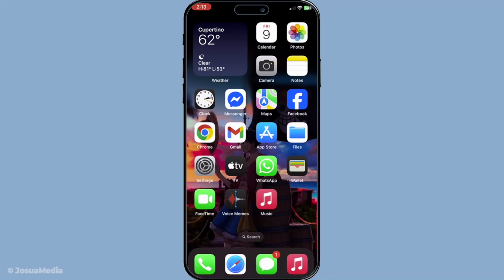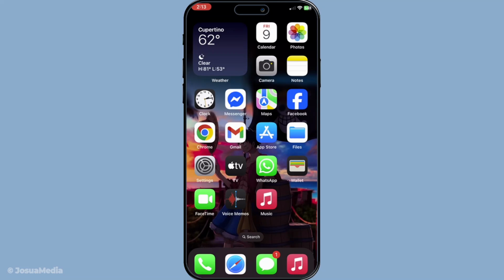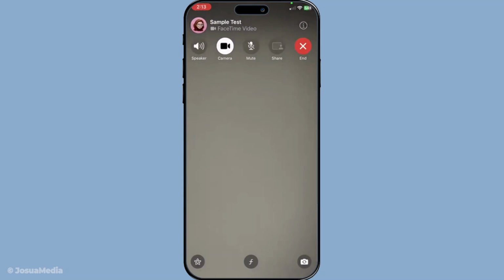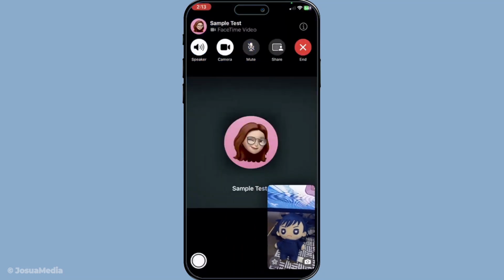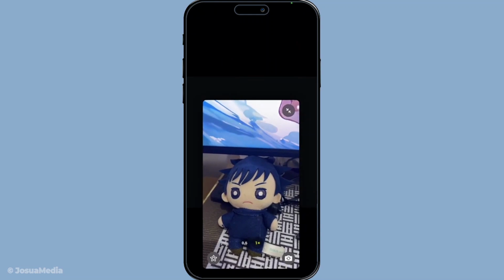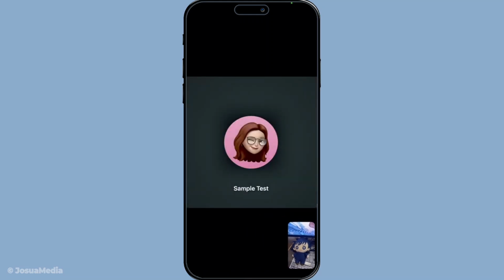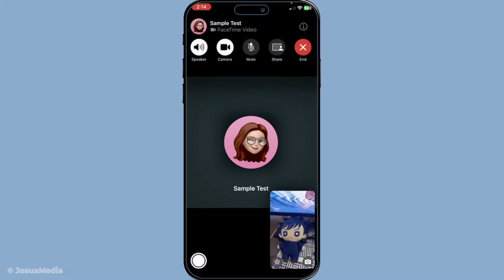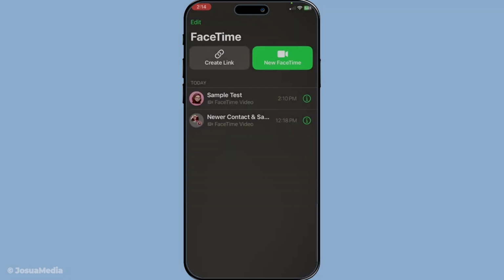How To Flip Facetime Camera In Ios 12 Or Later On Iphone Or Ipad (Full 2025 Guide)